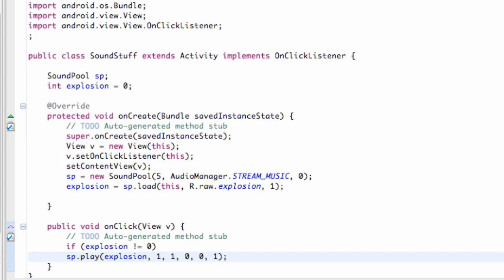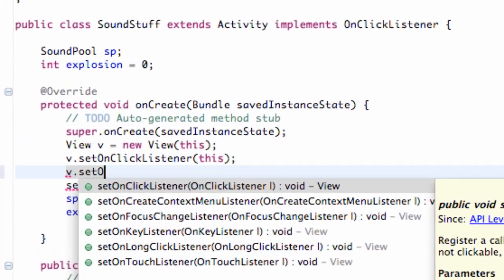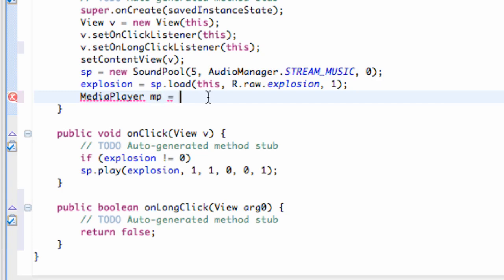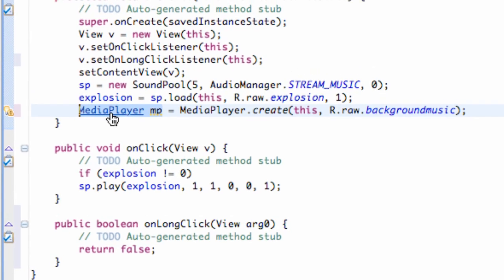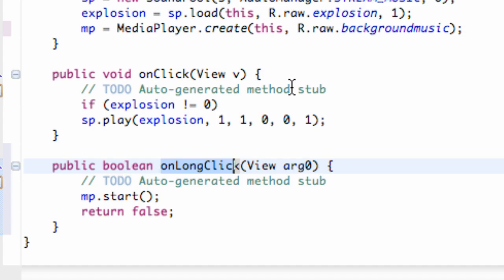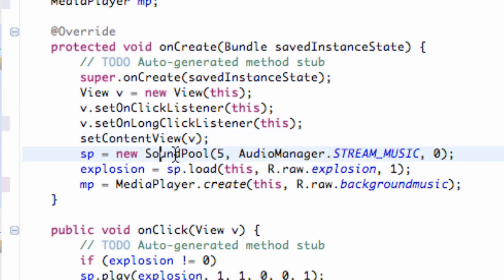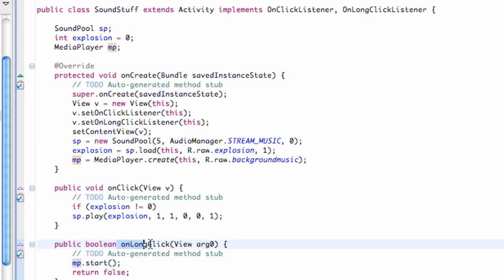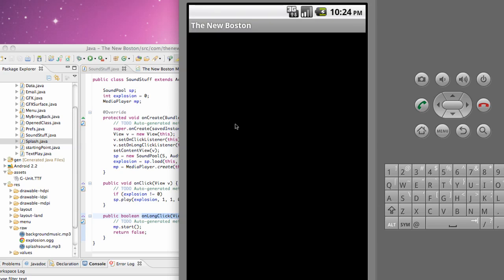Android Application Development Tutorial - 80 - Using the OnLongClick method